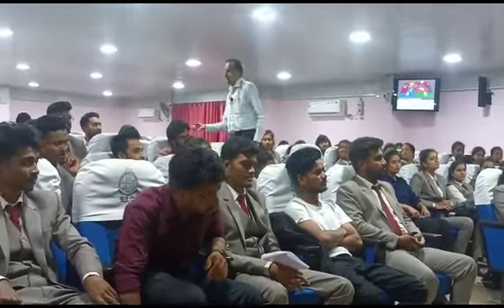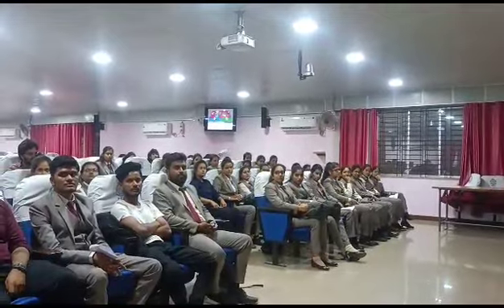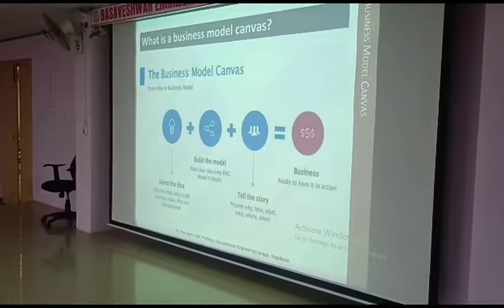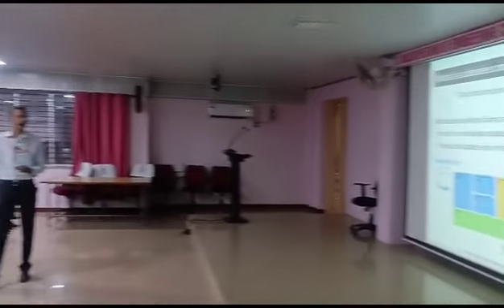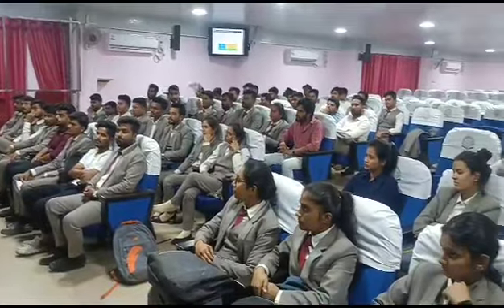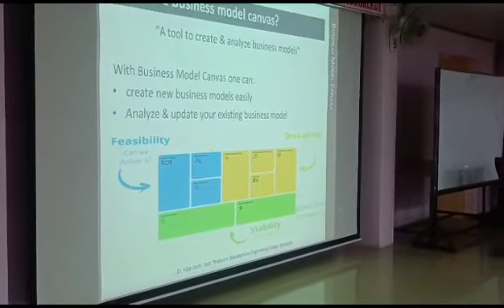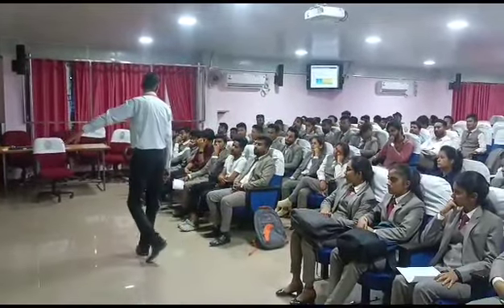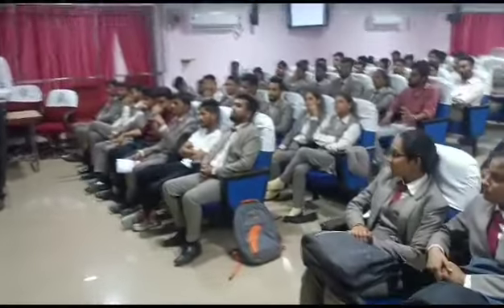Session on “Business Model Canvas”